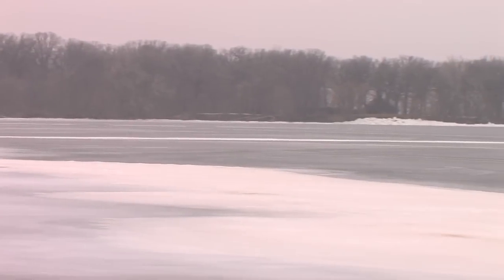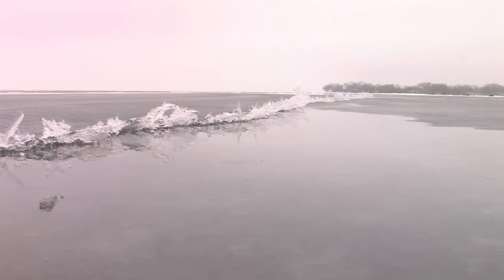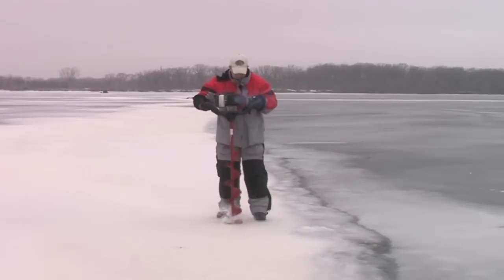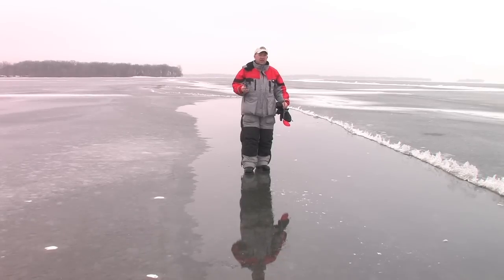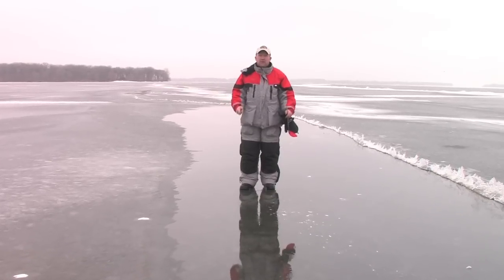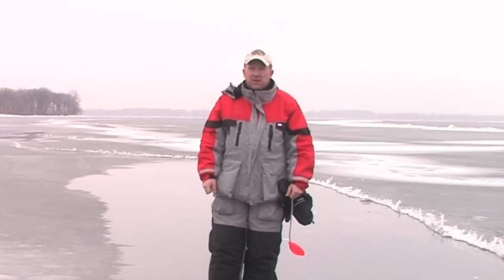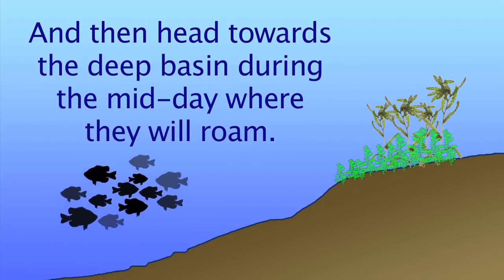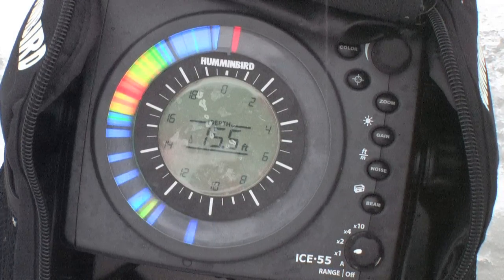Lake Winnebago Ice Conditions for Feb. 3, 2012 and Waupaca Bluegills!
Check out the crappy ice conditions first hand as I drilled some holes on the new ice and walked along some of the cracks along the west shore.  Also some great bluegill action on the chain o' lakes in Waupaca!